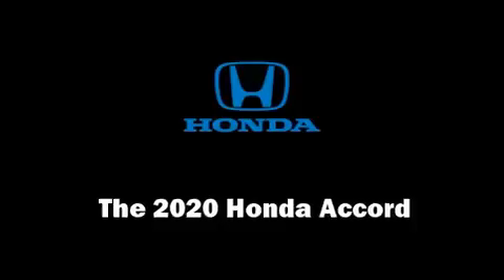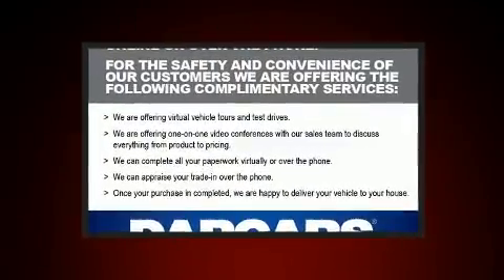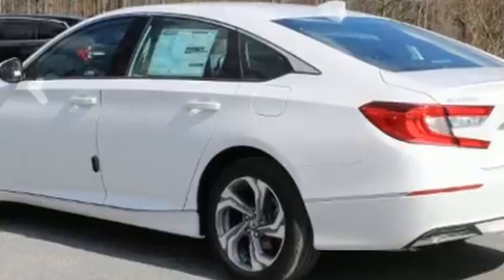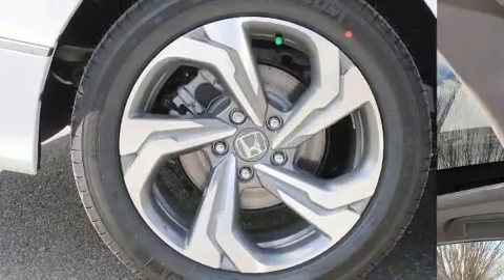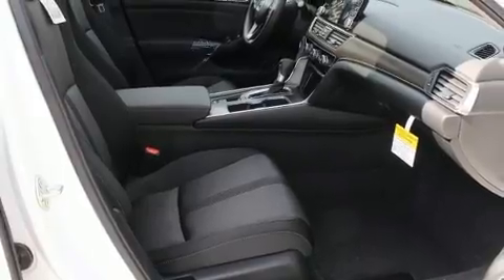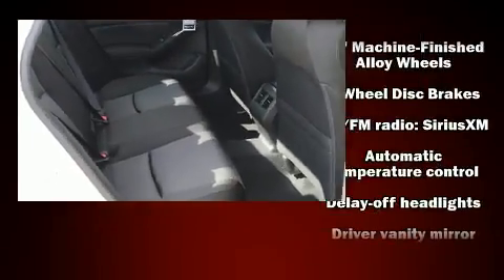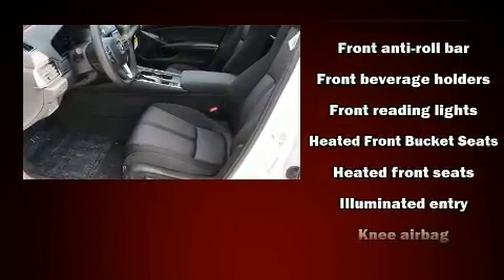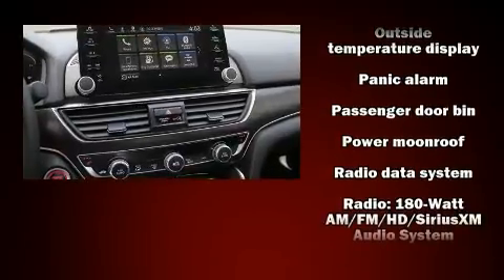2020 Honda Accord EX 1.5T in Bowie, MD 20716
DARCARS Honda
2260 Crain Highway

Climb inside the 2020 Honda Accord. This 4 door, 5 passenger sedan stands out among competitors in its class! The aerodynamic exterior design both looks good and enhances fuel economy, providing a smooth and predictable driving experience. Well tuned suspension and stability control deliver a spirited, yet composed, ride and drive A turbocharger is also included as an economical means of increasing performance. Honda prioritized practicality, efficiency, and style by including: a tachometer, speed sensitive wipers, fully automatic headlights, lane departure warning, blind spot sensor, remote keyless entry, and a split folding rear seat. For drivers who enjoy the natural environment, a power moon roof allows an infusion of fresh air. Audio features include an AM/FM radio, steering wheel mounted audio controls, and 8 speakers, providing excellent sound throughout the cabin. In the event of a rollover collision, side curtain airbags provide additional protection for outboard seated passengers. You will have a pleasant shopping experience that is fun, informative, and never high pressured. Please don't hesitate to give us a call.